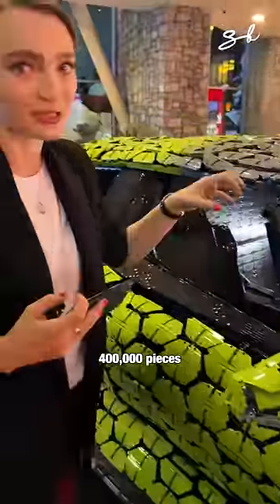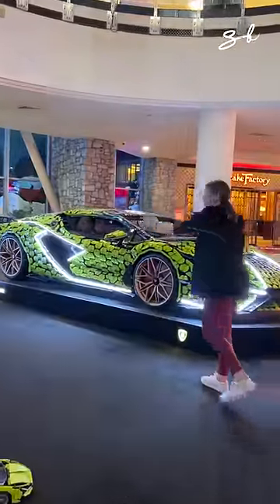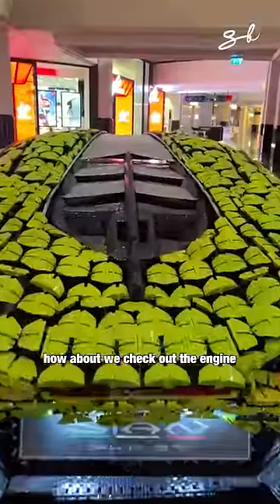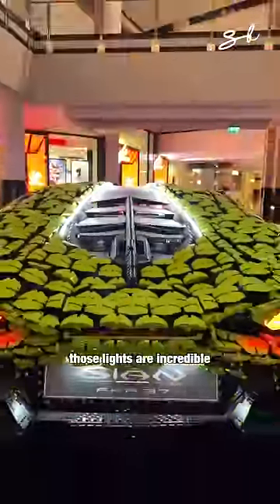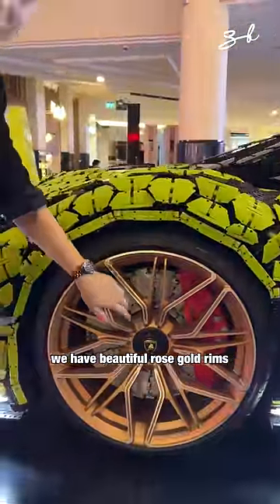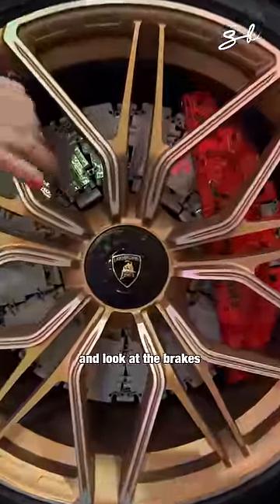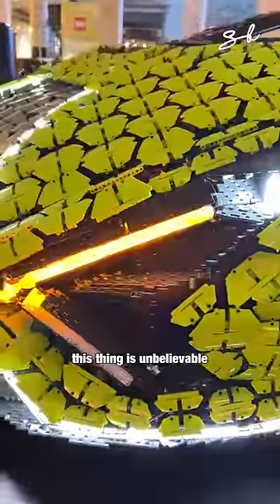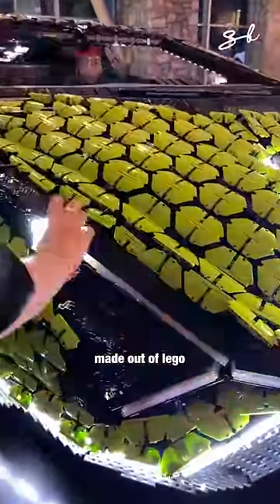This Lamborghini is made out of Lego 🛺💣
This epic lego car was made out of 400,000 pieces of LEGO technic